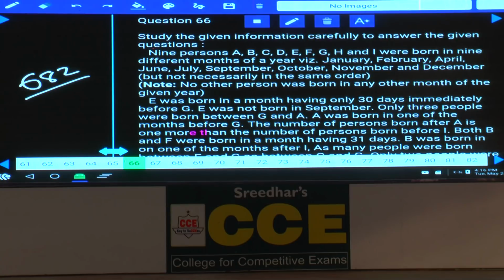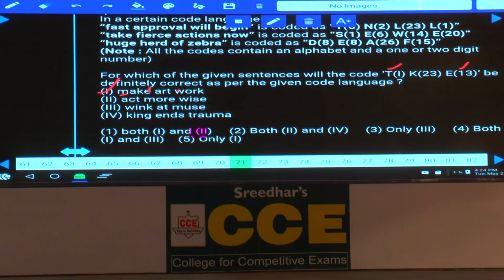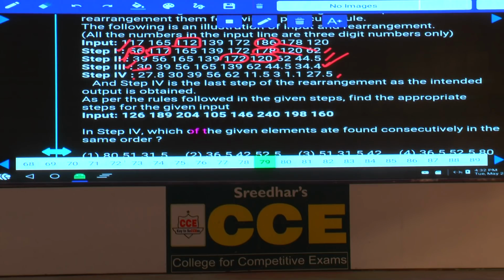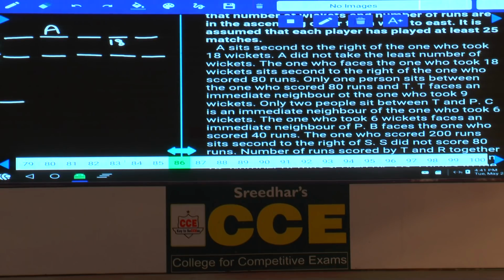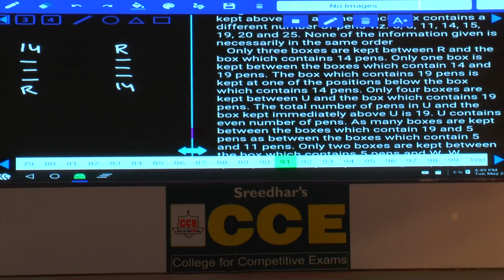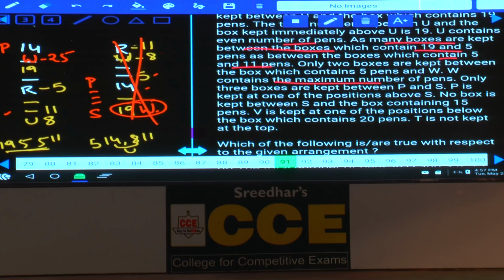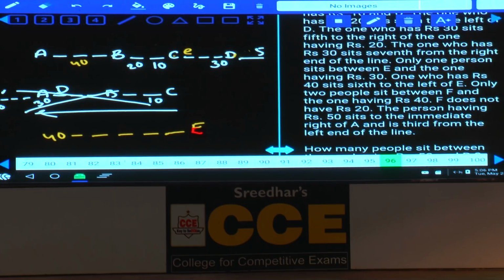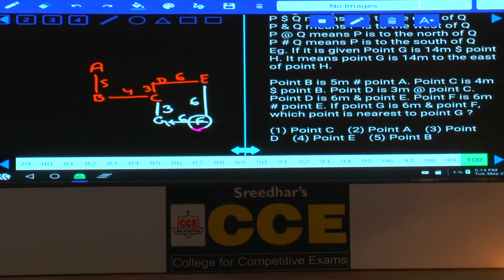SBI PO PRELIMS-682 | FCI-11889 | CENTRAL WAREHOUSING JS-12189 | REASONING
SBI PO PRELIMS REASONING PREPARATION PLAN AND STRATEGY,
REASONING PREPARATION PLAN AND TIPS FOR SBI PO PRELIMS 2019,
HOW TO PREPARE REASONING FOR SBI PO 2019,
HOW TO CRACK REASONING SECTION OF SBI PO 2019,
MOST IMPORTANT REASONING QUESTIONS FOR SBI PO,
MOST EXPECTED REASONING QUESTIONS FOR SBI PO,
HOW TO SOLVE REASONING PROBLEMS FOR SBI PO,
HOW TO ANSWER REASONING QUESTIONS FOR SBI PO,
FCI GENERAL REASONING PREPARATION PLAN AND TIPS,
CENTRAL WAREHOUSING JS REASONING PREPARATION PLAN AND TIPS